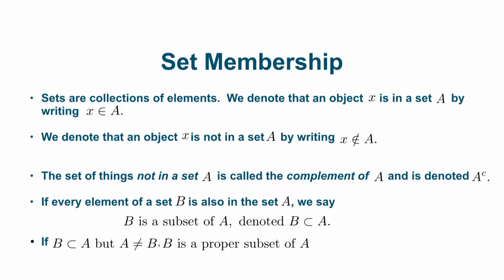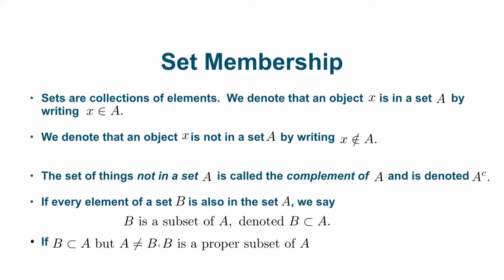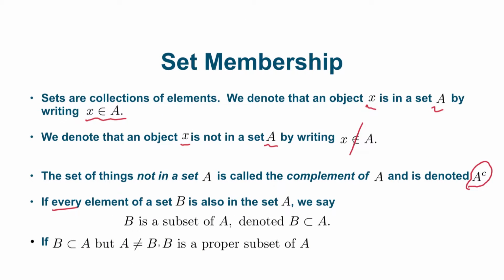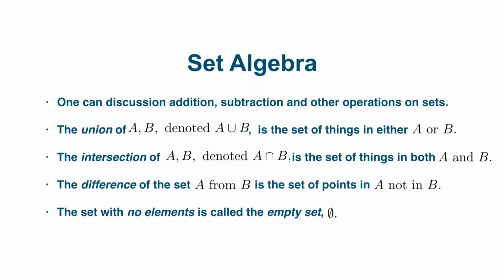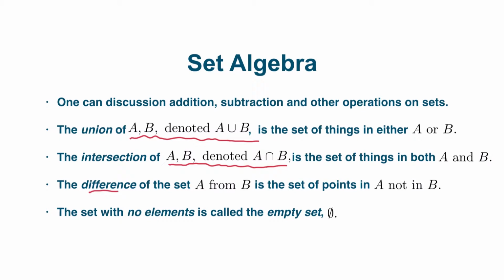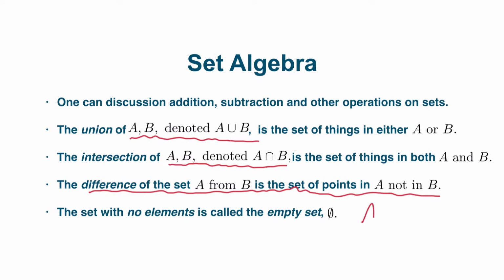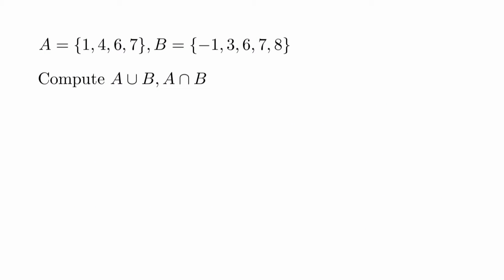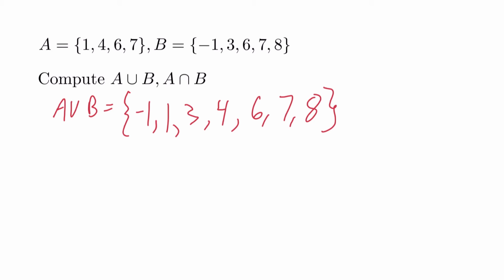Mathematics 6 2 1